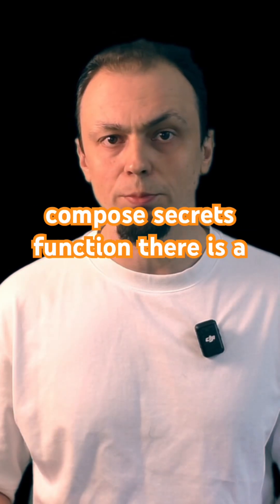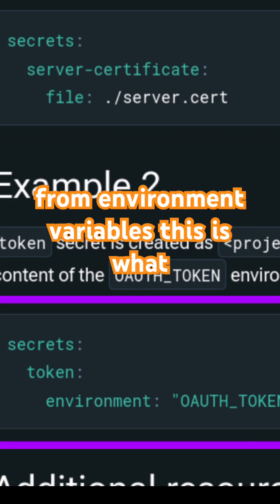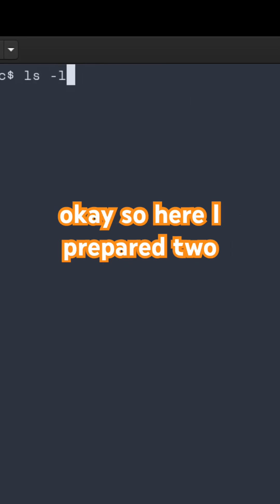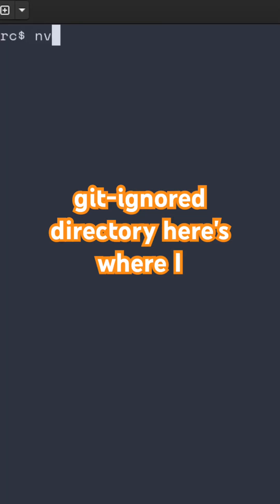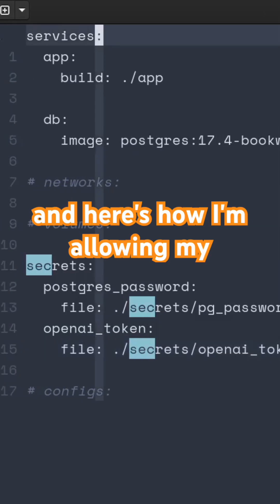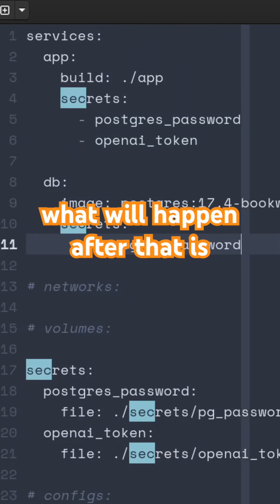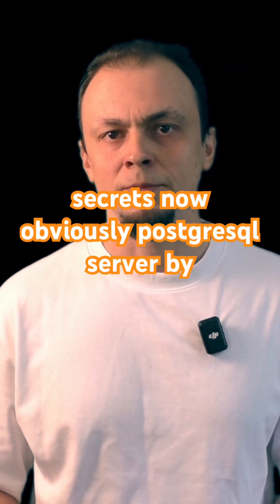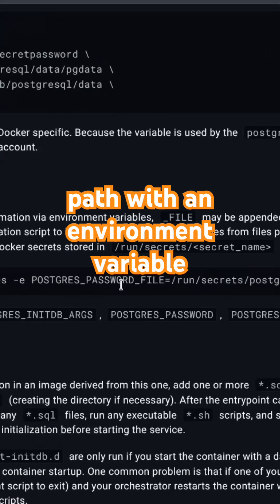secrets in docker compose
secrets management in docker compose is elegantly simple